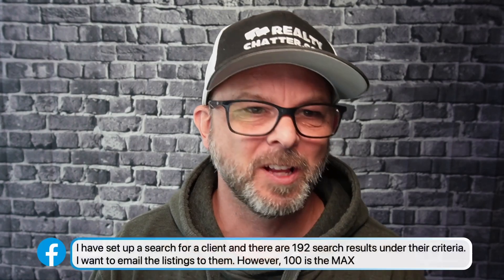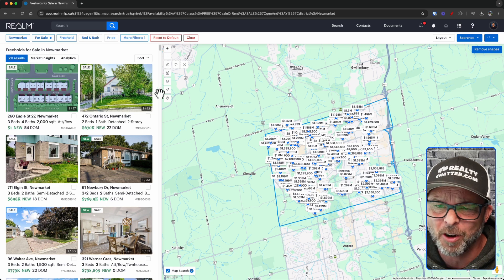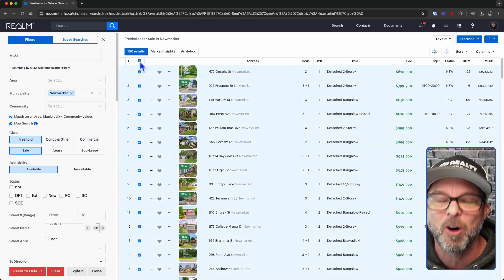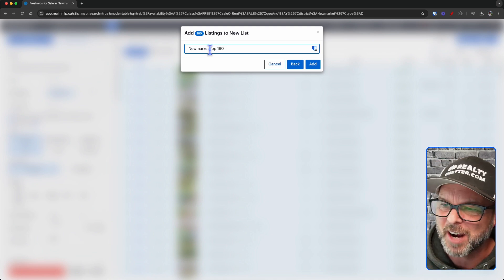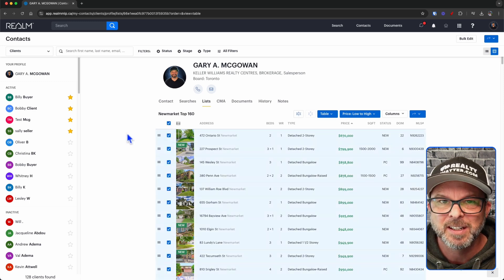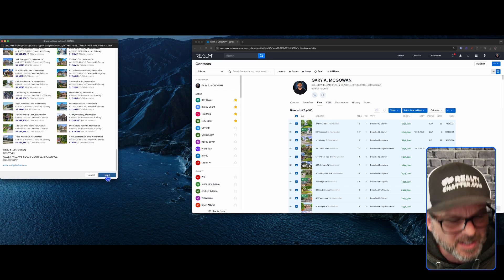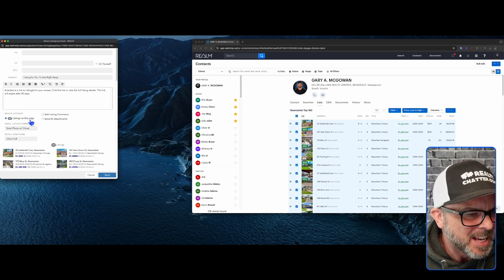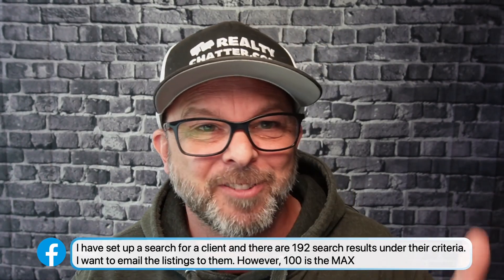REALM - Email More than 100 Listings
How to Send More Than 100 Listings on TRREB REALM Platform

Learn how to efficiently send more than 100 listings in the TRREB REALM platform. In this video, we’ll walk you through a step-by-step process to bypass the default listing limit and provide the best methods to share large amounts of data with clients or team members. Whether you’re working with a large batch of listings or need to streamline your workflow, this guide has you covered!

Key Takeaways:

 • Understanding the listing limit in TRREB REALM.
 • Step-by-step guide to sending over 100 listings.
 • Helpful tips to manage large batches of listings effectively.
 • How to share listings seamlessly with clients or team members.

Gary A. McGowan is a licensed REALTOR® on the Toronto Regional Real Estate Board.

Agent Innovation, your ultimate Realtor Support Lead Gen partner!

Weekly Real Estate Podcast about the strange, funny, insightful things that happen as a Realtor and Investor,

Follow Gary on Instagram 🤳   / garyamcg